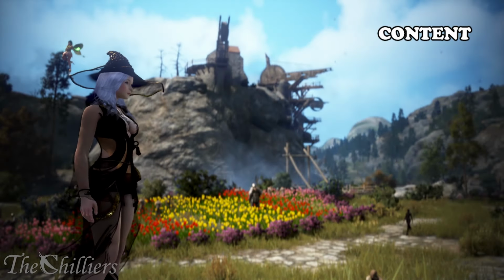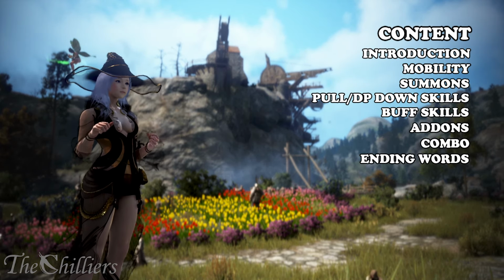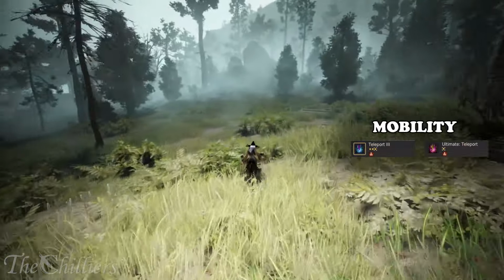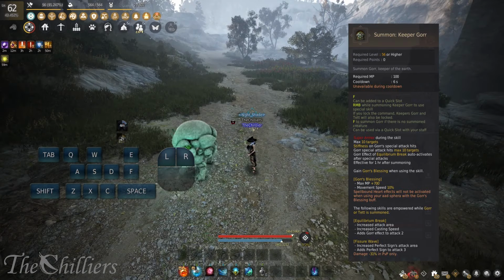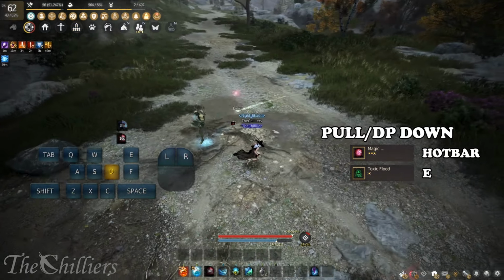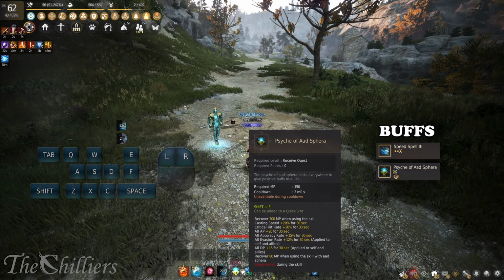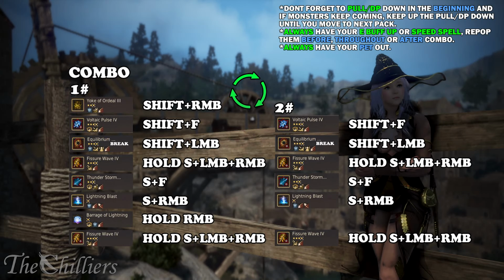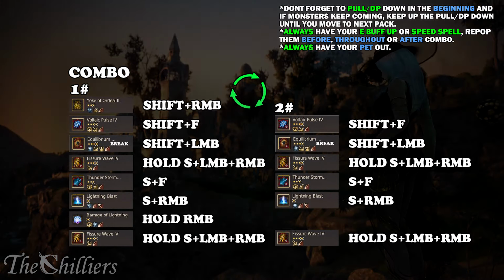BDO - Witch Awakening PVE GUIDE Combos, Addons, Buffs & Mobility 2024-06-01 | High Quality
Hello Witch Enjoyers!
In this guide I explain most things you want to know playing Awakening Witch in PVE. These combos, addons, mobilities, buffs, summons, pulls, tips and tricks works extremely good for me and should do so for you too. If the video examples are to fast you can slow it down in the video settings. Timestamps listed below.
I usually stream Black Desert Online on twitch every day except for sundays so come and be a part of the community.

Chapters:
00:00 Opening
00:12 Content
01:26 Introduction
02:35 Mobility
03:07 Summons
04:24 Pull/Dp Down
05:21 Buffs
06:05 Addons
06:36 Combo
07:53 Combo Examples
09:43 Ending Words

All Support Appreciated!

-TheChilliers